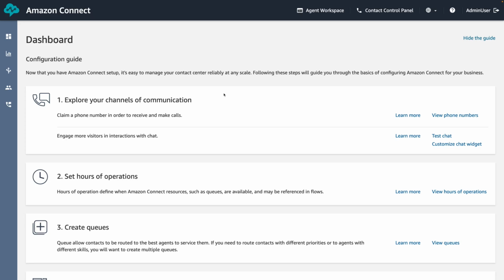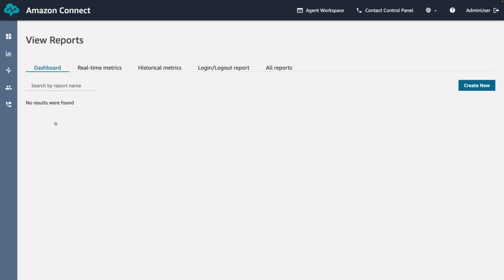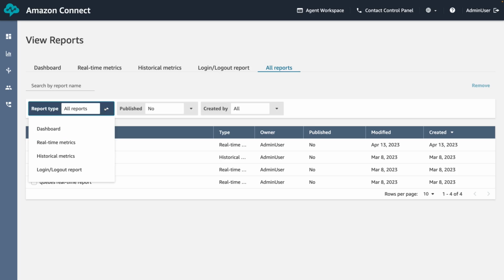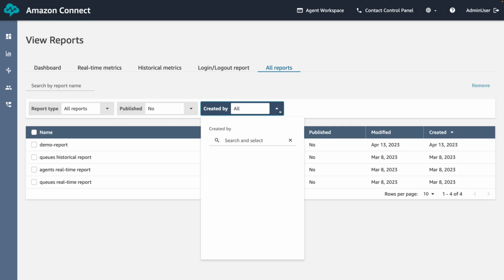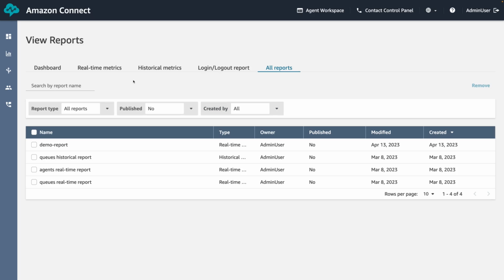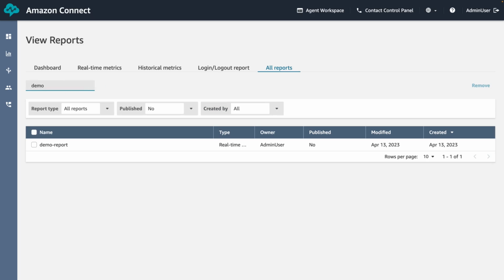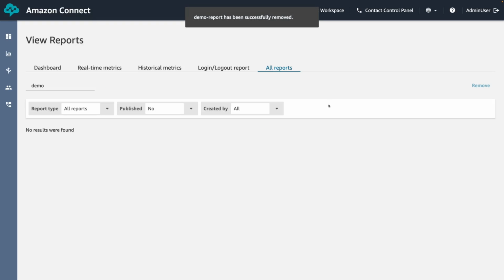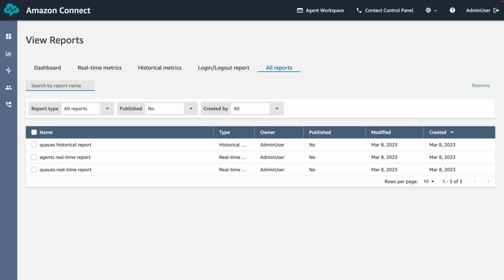Amazon Connect: Managing Reports | Amazon Web Services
This video shows the user how to navigate to saved reports, and the different types of reports that you can view. The demo will also show how to filter on different types of reports and deleting reports.

Navigate to the Amazon Connect Saved reports dashboard to start managing your reports.